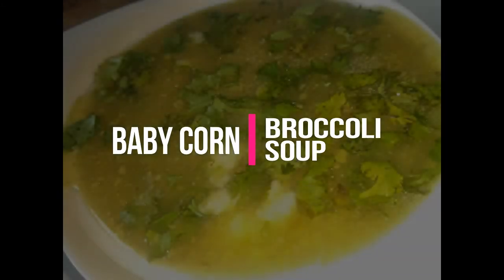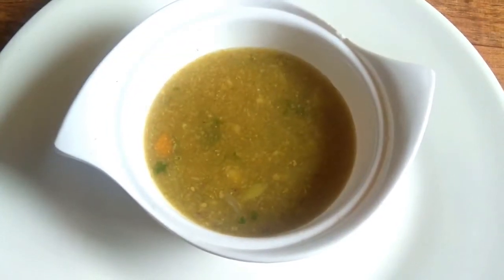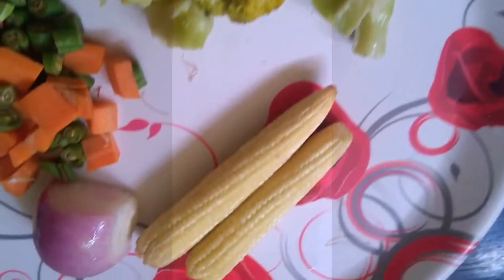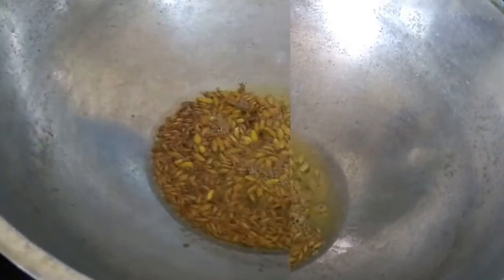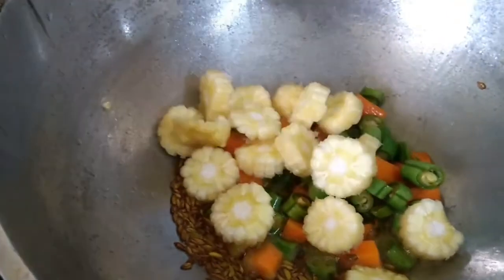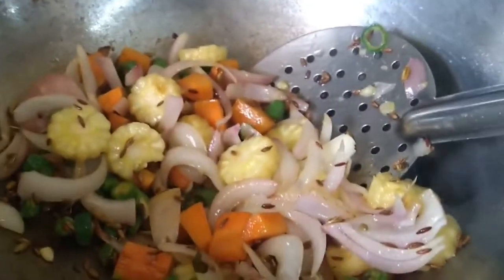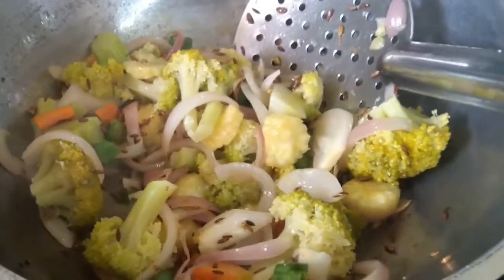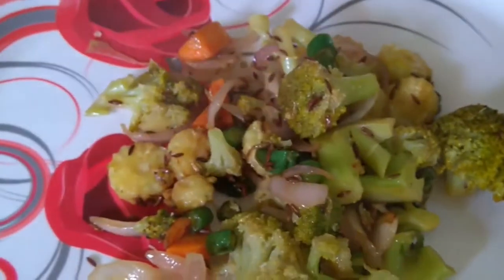Quick & Easy Baby corn Broccoli Soup I Baby Corn & Broccoli Soup recipe tamil I Baby Corn I Broccoli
Hi Friends,

This video Quick & Easy Baby corn Broccoli Soup I Baby Corn & Broccoli Soup recipe tamil I Baby Corn I Broccoli.

If you find Quick & Easy Baby corn Broccoli Soup I Baby Corn & Broccoli Soup recipe tamil I Baby Corn I Broccoli it useful please share it with your loved ones.

Thanks,
AMPV Team.